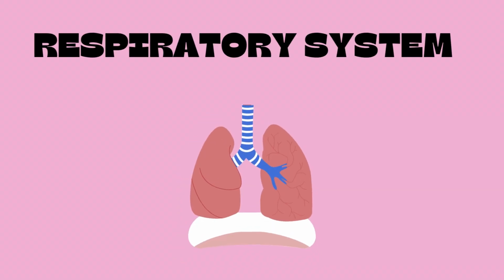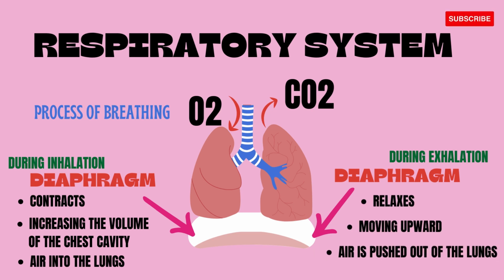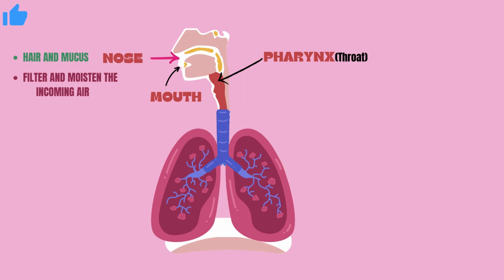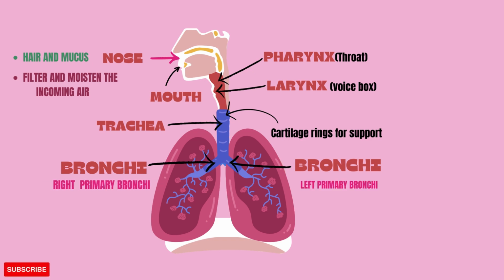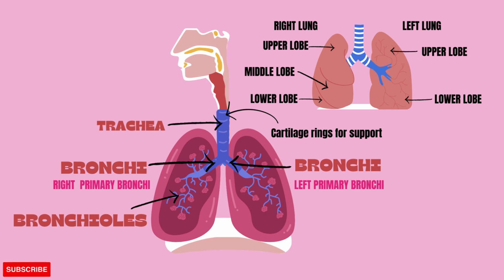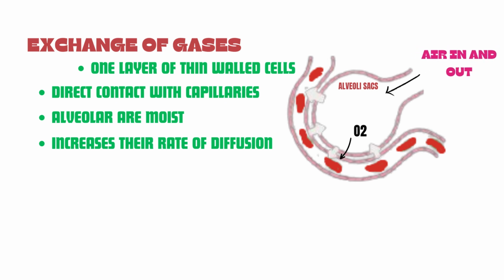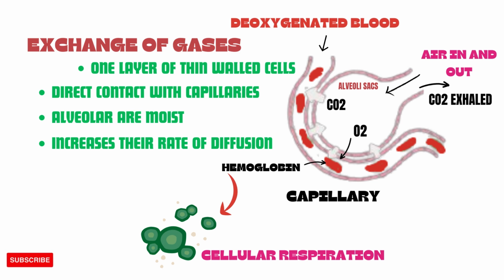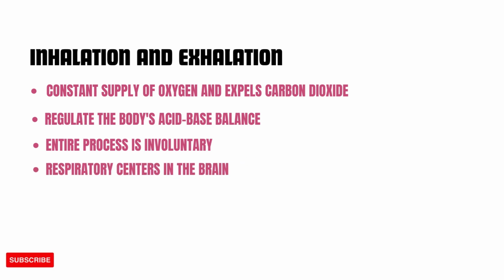The Respiratory System | Bio Science Wisdom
Embark on an illuminating exploration of the human respiratory system in our latest video! Join us as we go into the explanation for workings of breathing and respiration, uncovering the fascinating mechanisms behind oxygen exchange in our body.